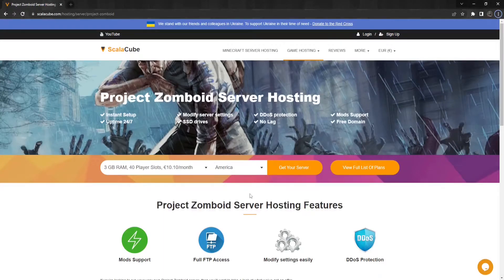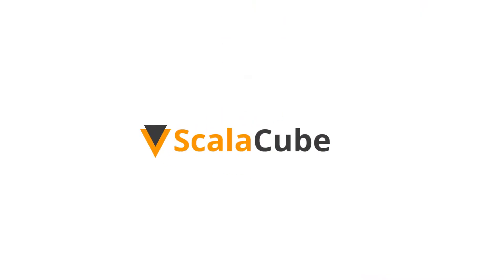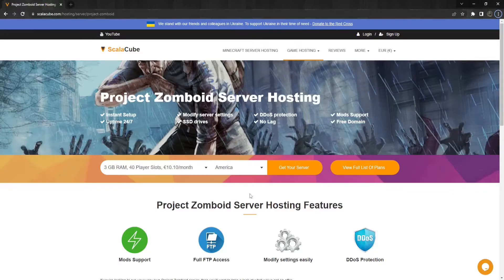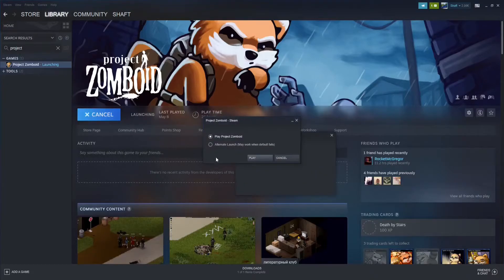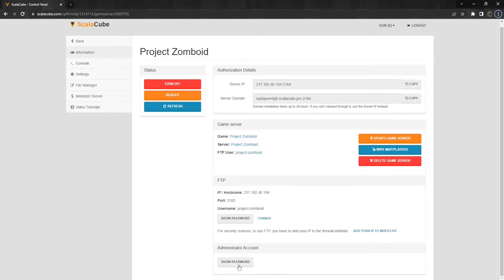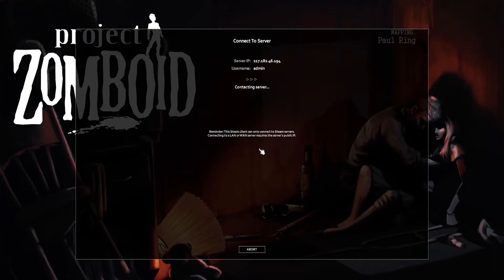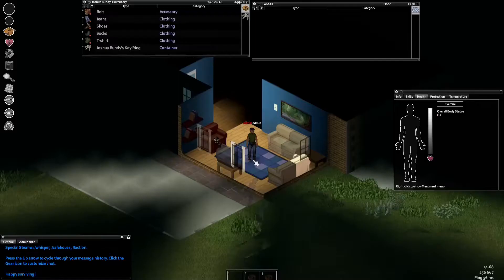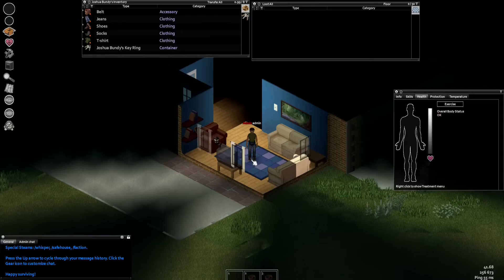How to Use Admin Commands on Project Zomboid - Scalacube